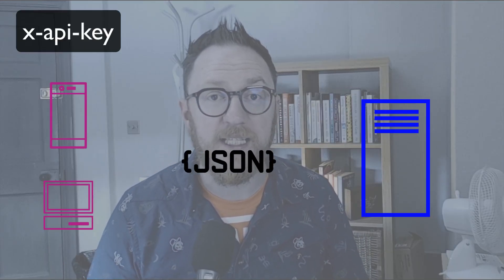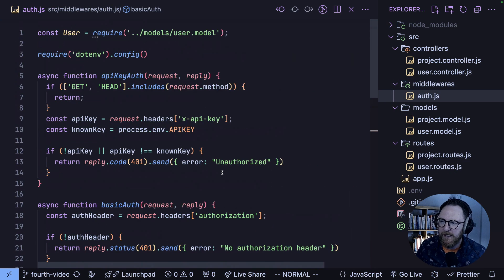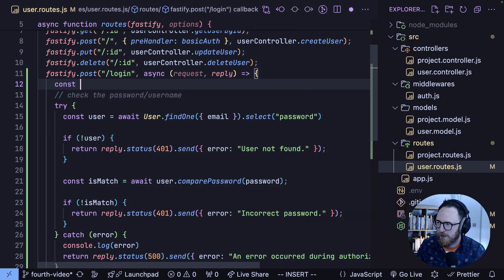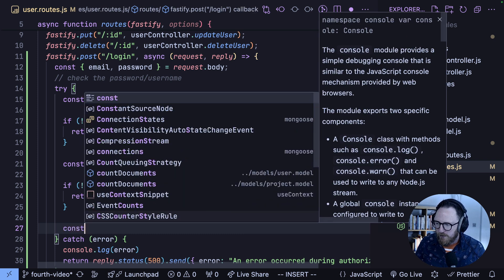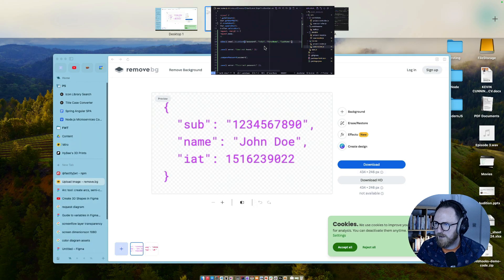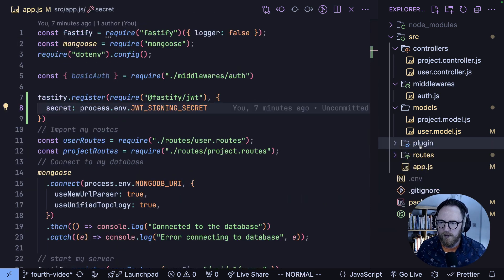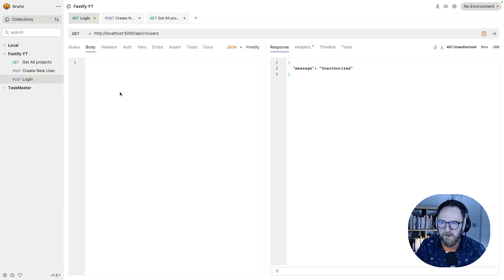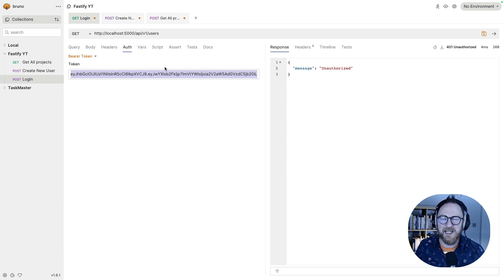Master Fastify Auth: Protect with JWTs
In this video, we talk about the various auth strategies we've explored - x-api-key and username/password - and how JWTs differ.

We then dive into implementing JWTs and using them to protect our routes.